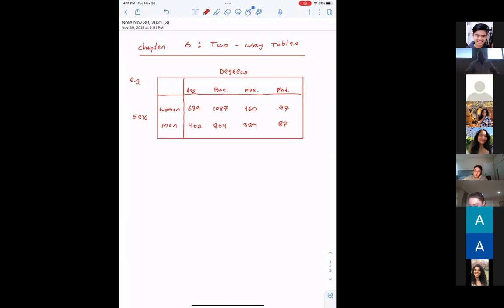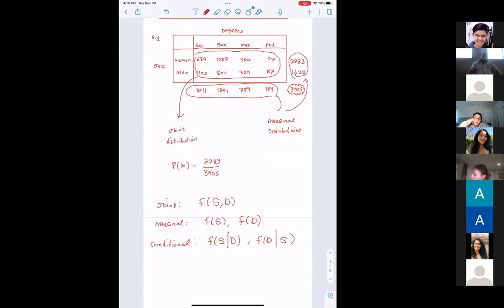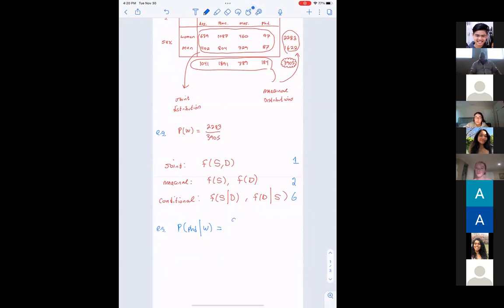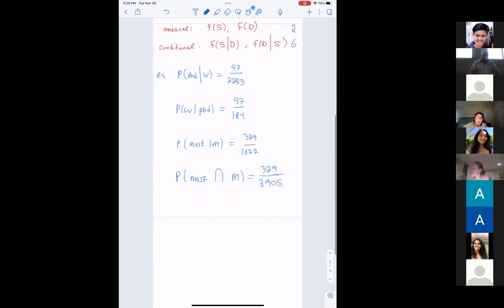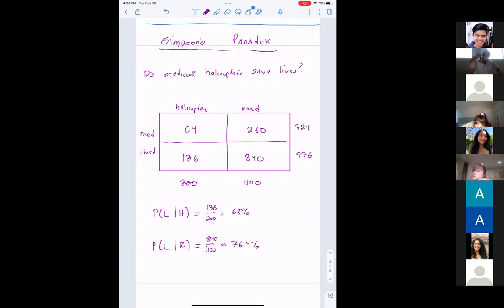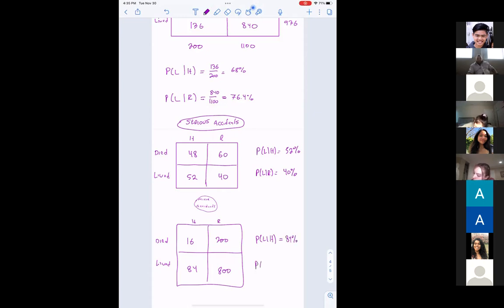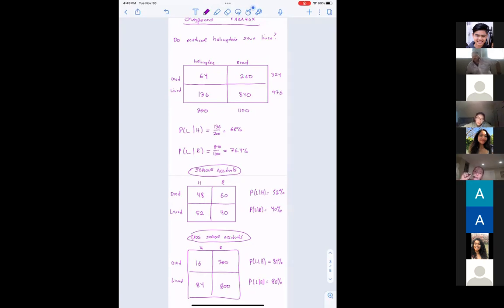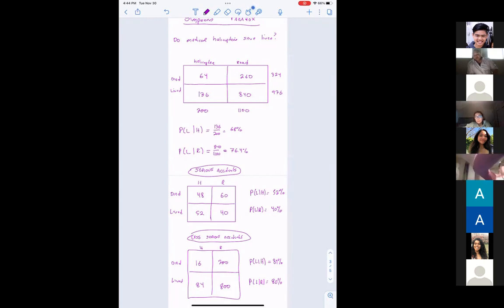Math 140 SCI, Lecture 22